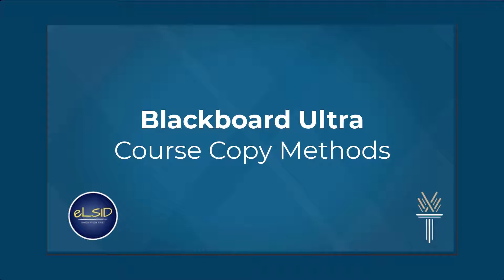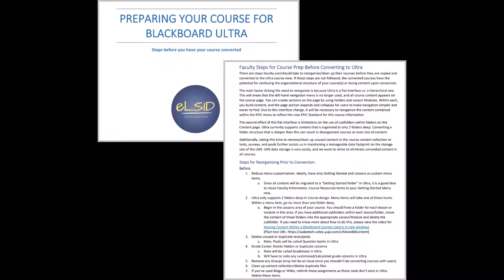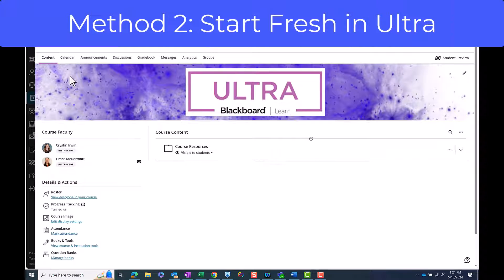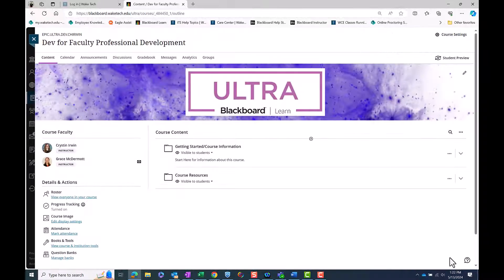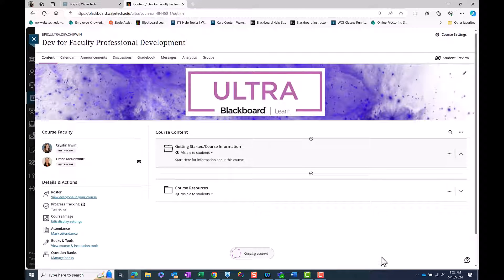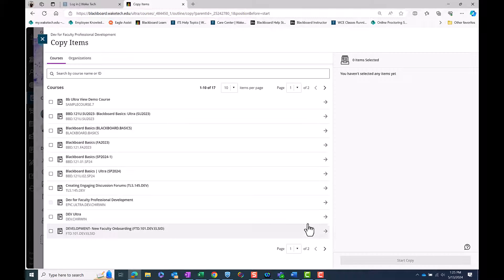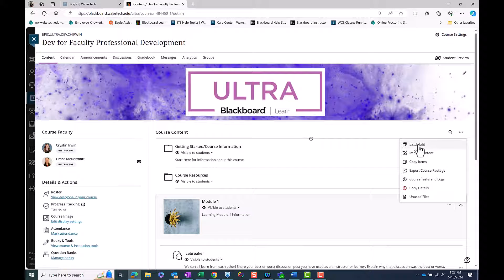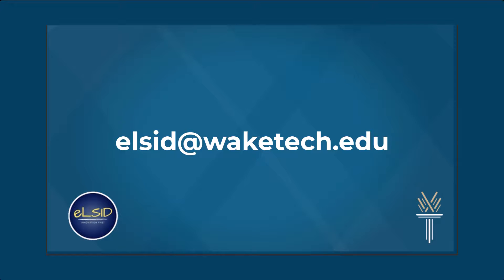Blackboard Ultra | Copy Content Methods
00:00 Introduction
00:24 Method 1: Clean up before copying
01:20 Method 2: Fresh Start in Ultra
01:43 Copy Getting Started Folder
02:55 Copy Learning Modules
03:53 Rearrange by Drag and Drop
04:01 Batch Edit Dates and Visibilty